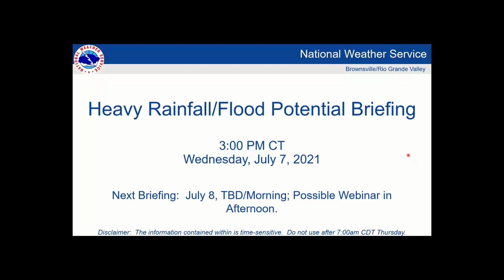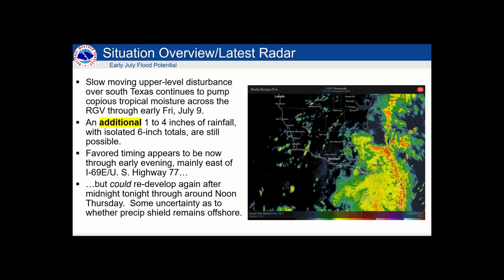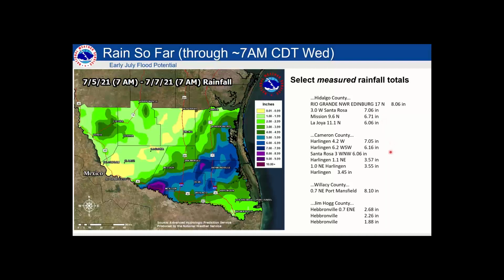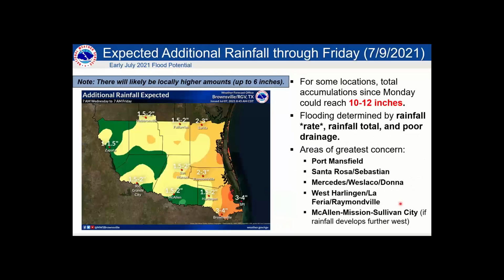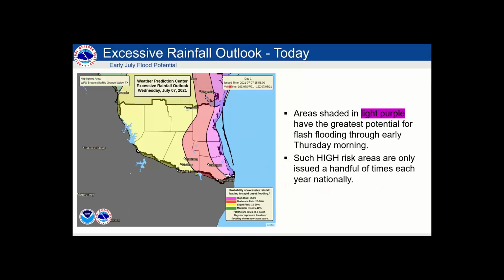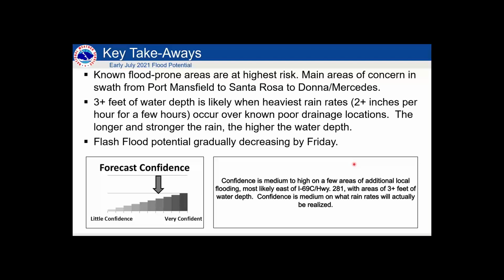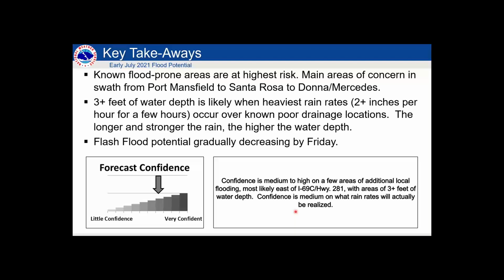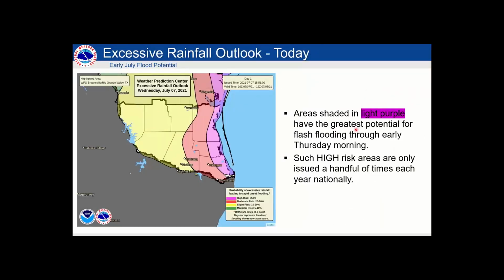NWS Brownsville Rio Grande Valley Flood Potential Briefing, July 7-9, 2021